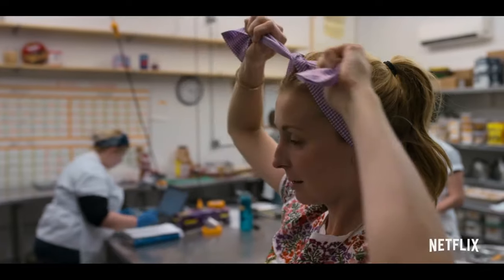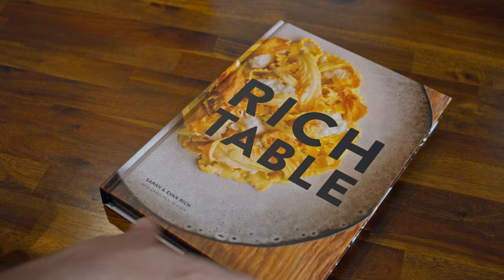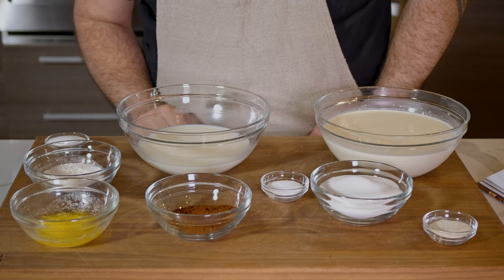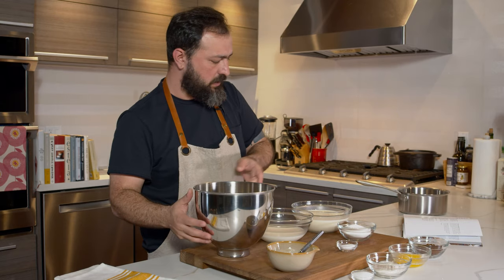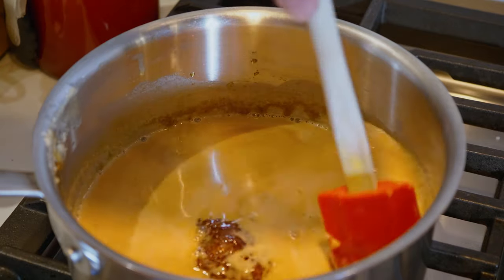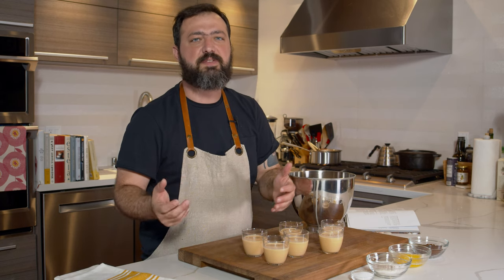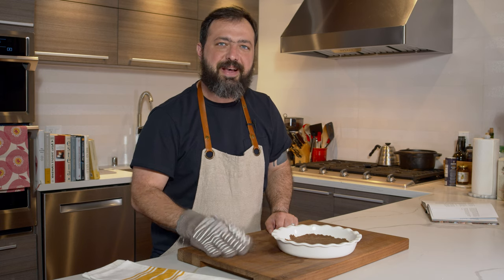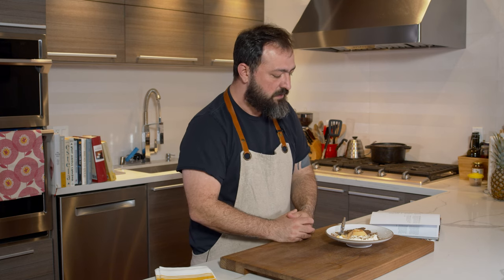SALTED CARAMEL PANNA COTTA | How to make | From Rich Table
Panna cotta is one of the most celebrated desserts around the best restaurants across the globe. Not just because it's delicious but also one of the most flexible in terms of flavors and toppings.

You can buy the Rich Table book

And here all the books I mentioned:

La Cucina
A Very Serious Cookbook
Momofuku MilkBar
Larousse Gastronomique
Dinner at the Long Table
Mission Street Food

Silicon Mat
NordicWare Half Baking Sheet
Miyabi Chef's Knife
KitchenAid Stand Mixer
Thecnivorm Moccamaster
Chef Steps Joule

RX100 V (MARK VI
Panasonic GH5
Panasonic Leica Lens 12-60mm
DJI Osmo Mobile
SD Card
Leica M-P Type 240
Leica 50mm Summilux

This video was not paid for by outside persons or company